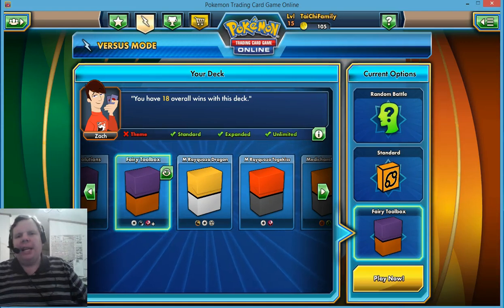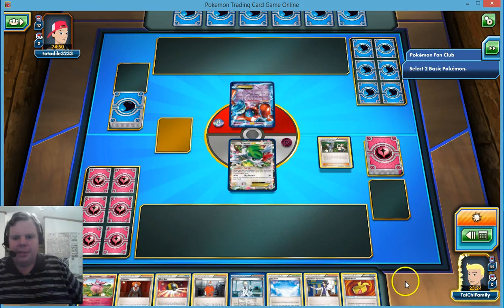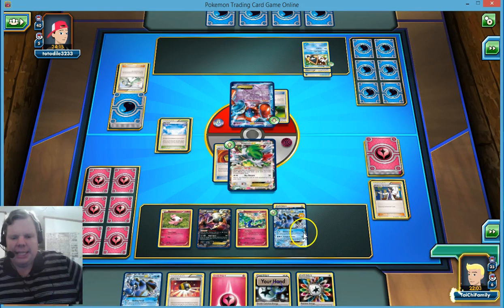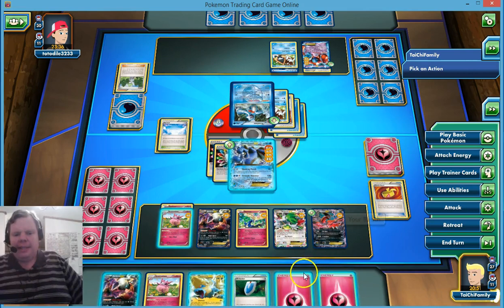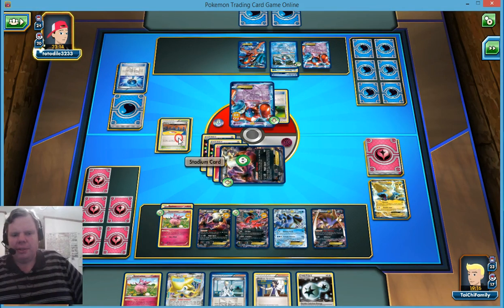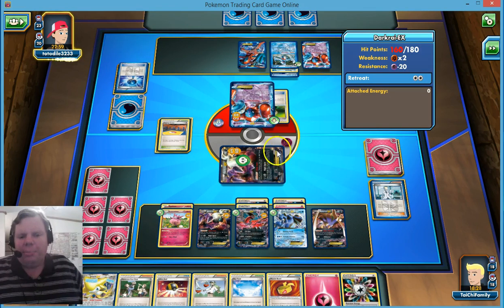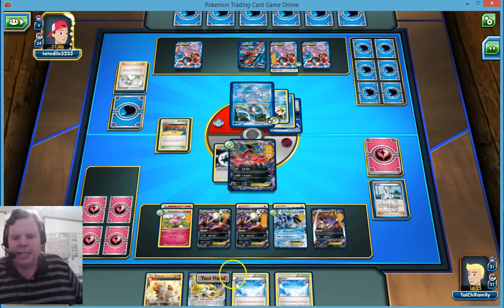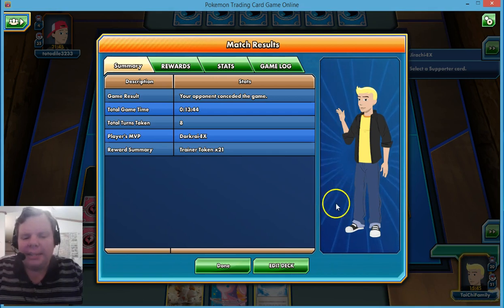Fairy Toolbox Deck vs Rogue Plasma Water Pokemon Online Deck Battle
Our Fairy Toolbox deck takes on Rogue Water Deck. Links to the Deck profile and previous Battle Videos are below. Also, don't forget to enter our contest to win free Pokemon cards.